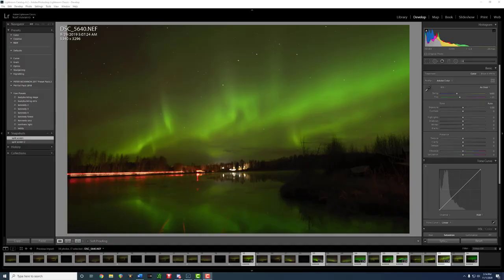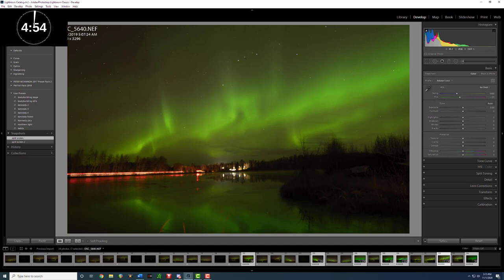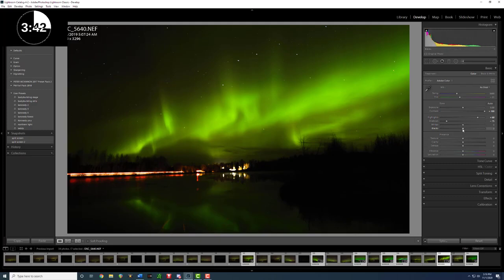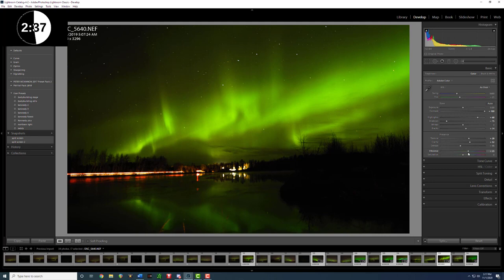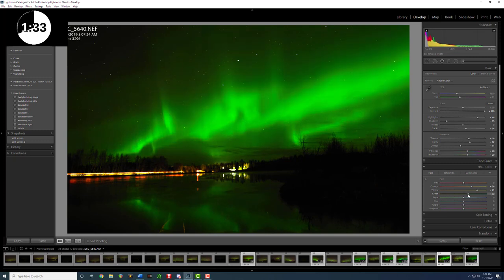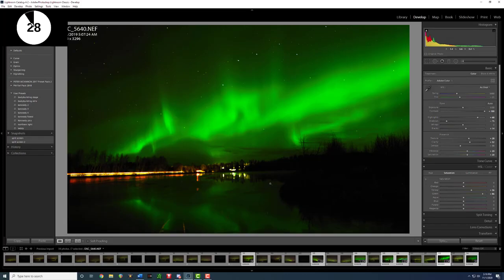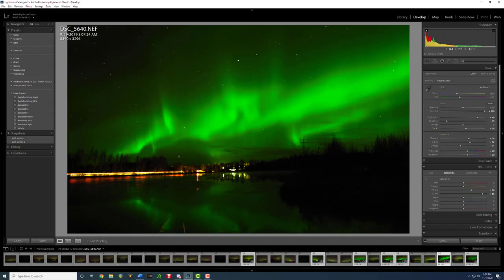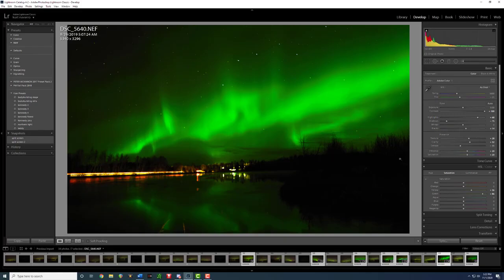How quickly edit Northern Lights in 5 minutes! Lightroom Tutorial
White Balance Card